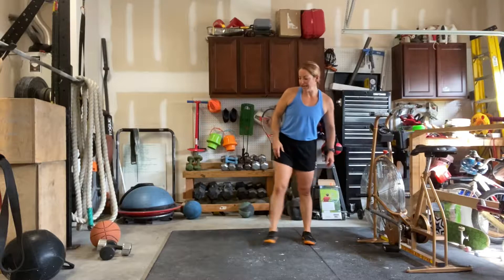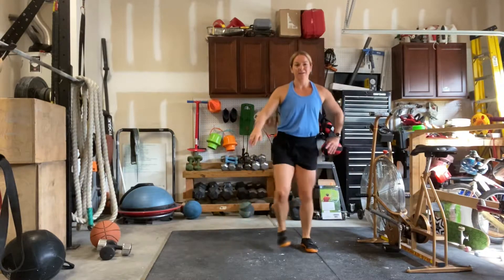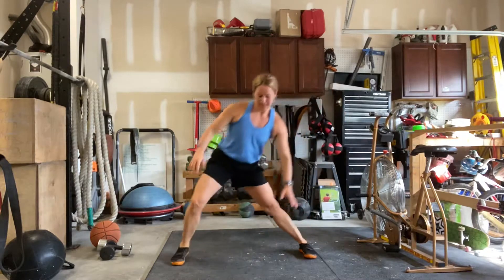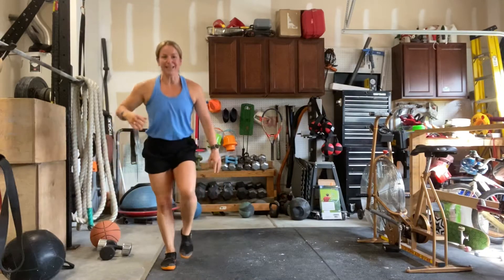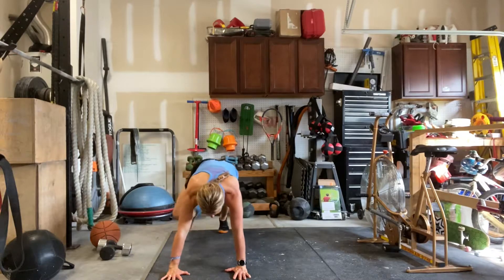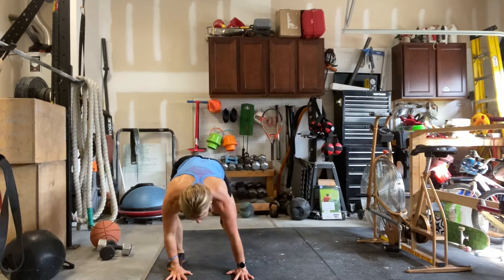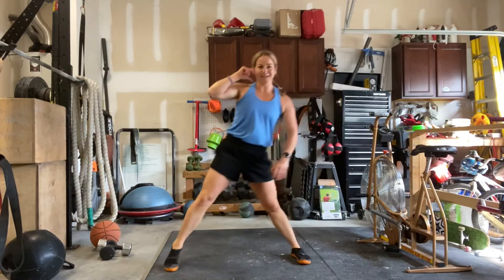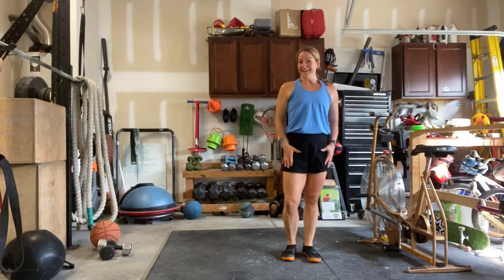UMT Lateral step ground to standing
This is a whole body motion with an emphasis on the lower body. The long lateral step up regulates the pelvic floor. Transitioning to and from the floor place is a unique demand through the core. If you have a significant diastasis modify by coming to your knees or placing your hands on a bench.